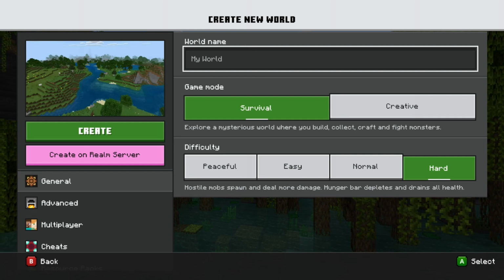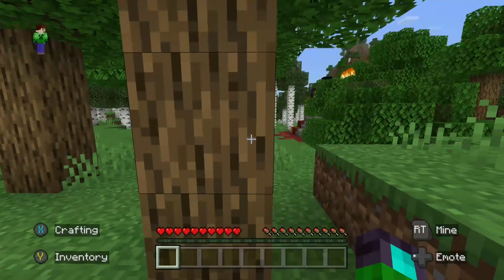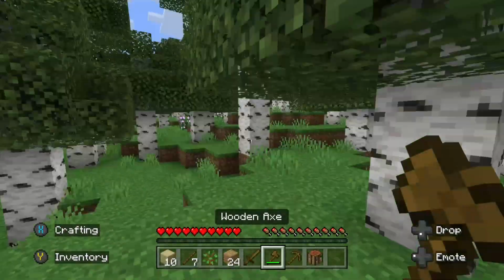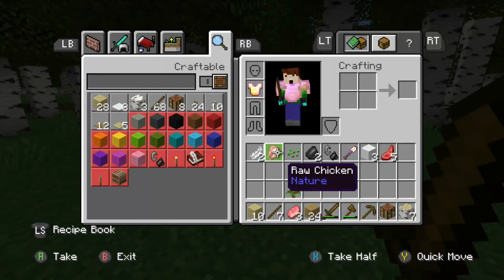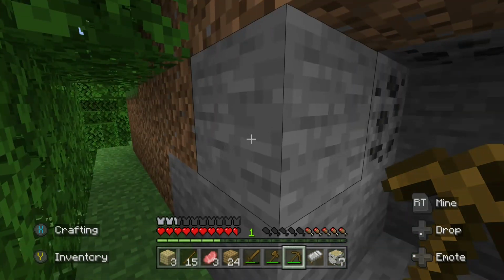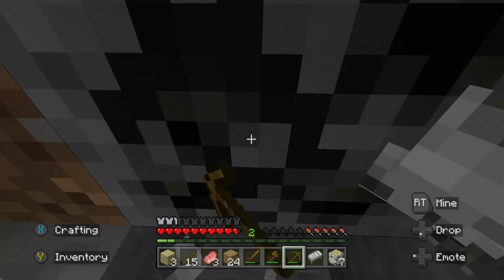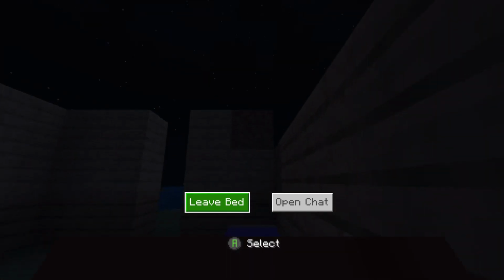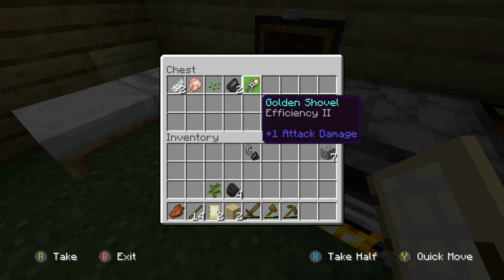How to survive the first night in Minecraft 2022 Tutorial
Hello and welcome to my tutorial on how to survive the first night in Minecraft in 2022! If you've played Minecraft for some time like me, most of this tutorial is basic knowledge, but if you're new to Minecraft, I hope this tutorial will help you survive the first night and start your Minecraft journey.

⏰ Timestamps ⏰:

0:00 Intro
0:30 Create world menu
1:30 Gathering wood
2:34 crafting
3:51 Hunger
4:33 Beds, loot & armour
5:52 Telling the time
6:03 mob explanation
6:18 mining stone & ore
7:10 building house
8:55 Zombies, creepers etc
9:35 Extra tips
10:44 Thanks for watching!